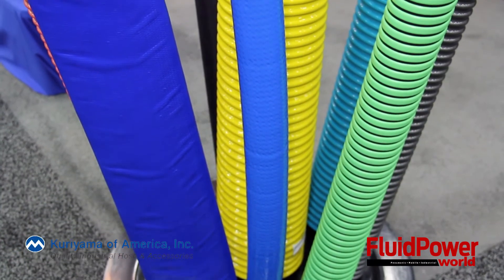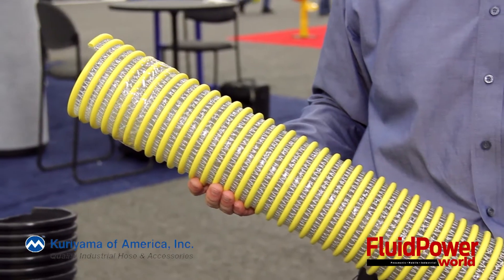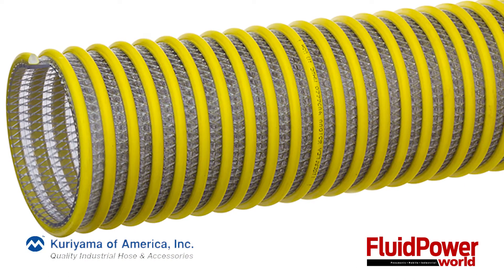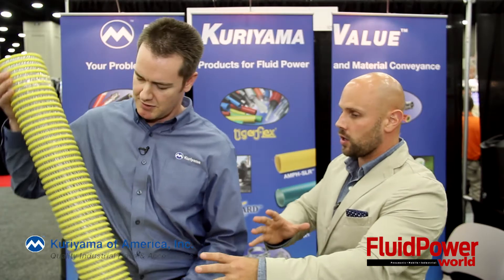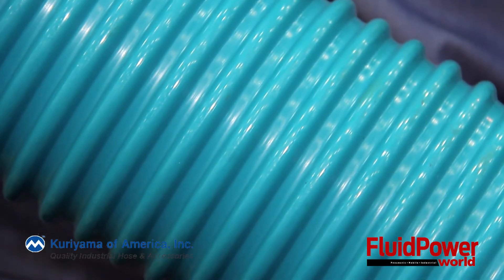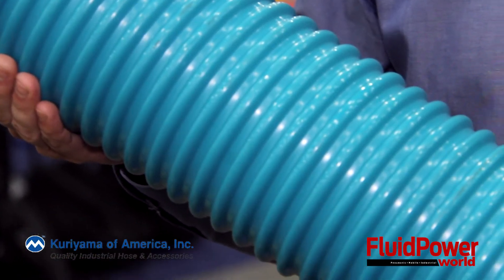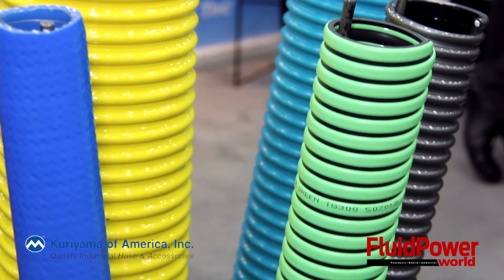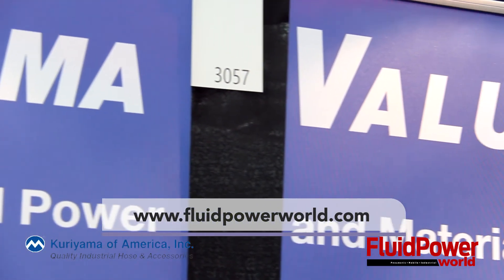Eye of the “Tiger”: Kuriyama’s industrial hoses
Kuriyama Marketing Manager Tim O’Neill meets up with Fluid Power World magazine to cover the basics of the company’s Tigerflex industrial hoses—from the PVC Solarguard hose for water transfer to its Amphibian hose for slurry and dry material handling.